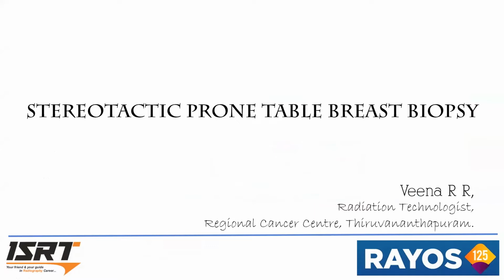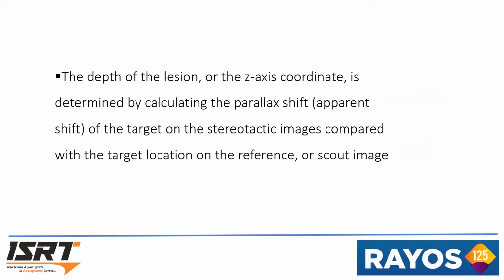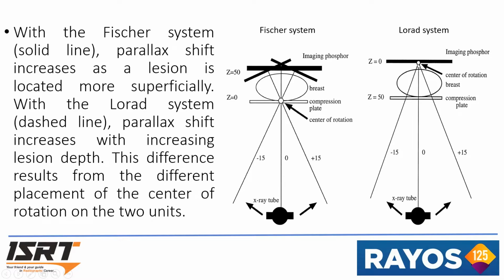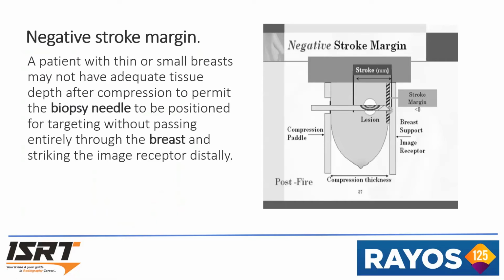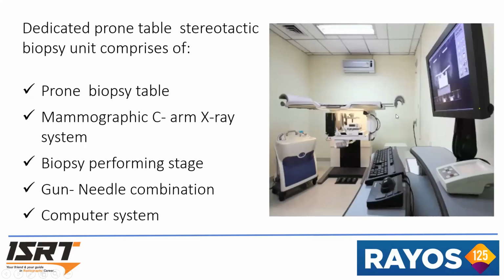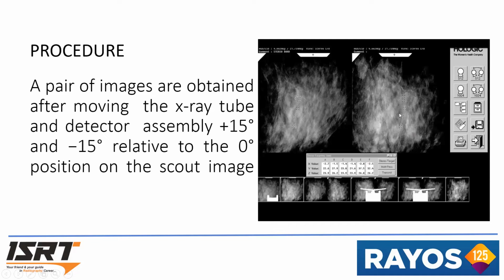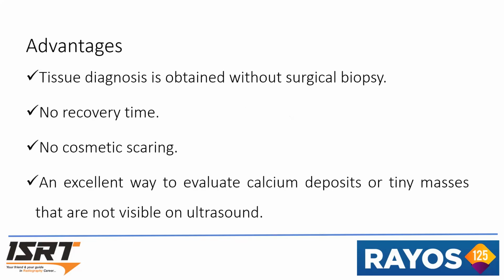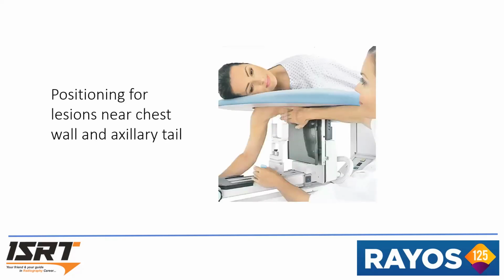ISRT Rayos125 -Day 38 Steriotactic prone table breast biopsy by Veena RR, Radiation Technologist RCC